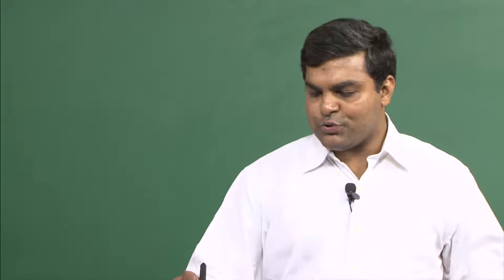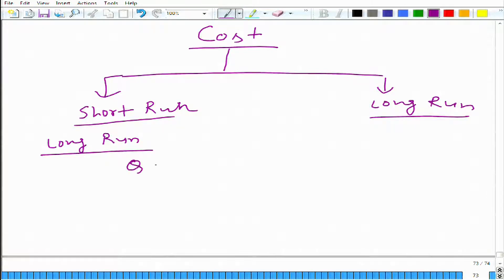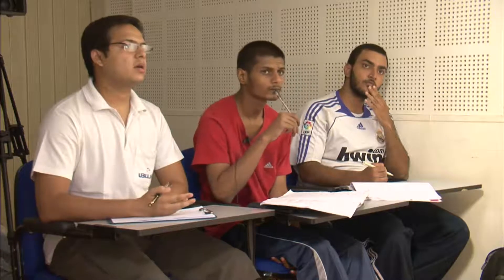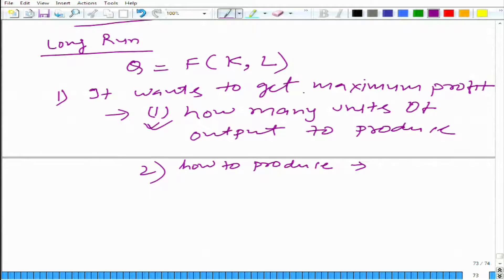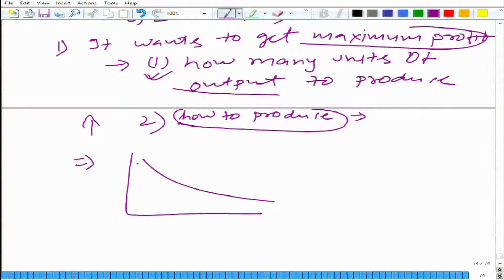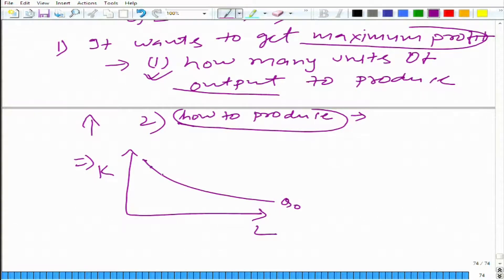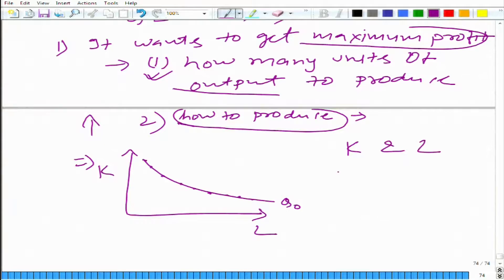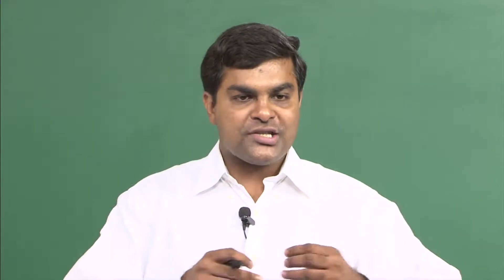Lecture-92 Cost in Long Run